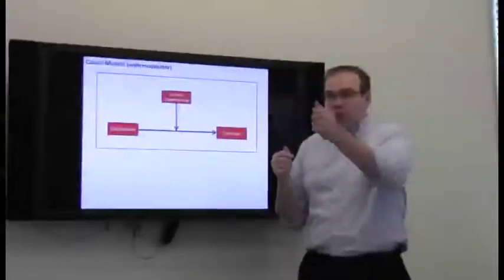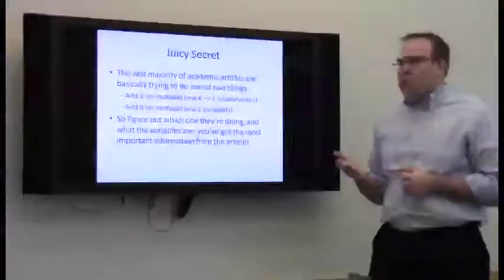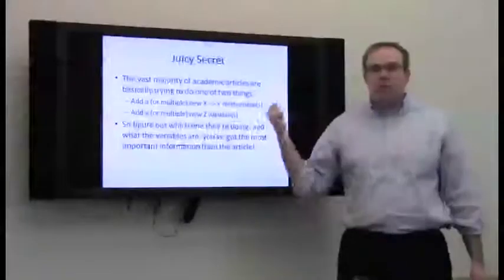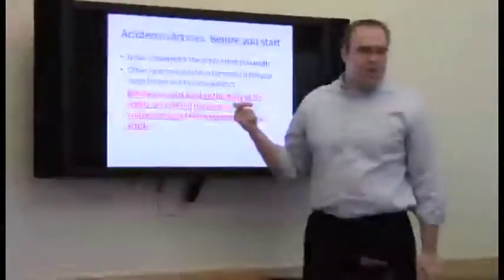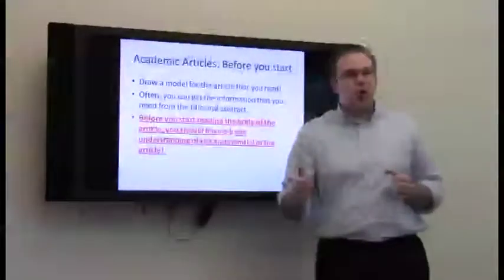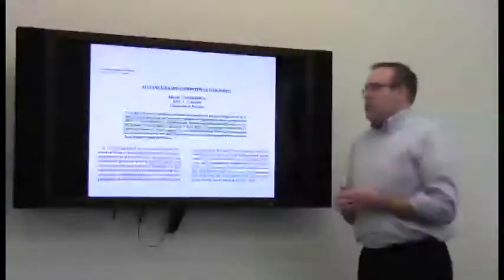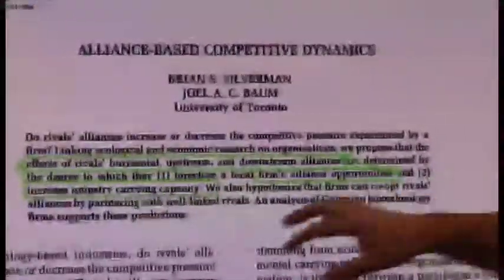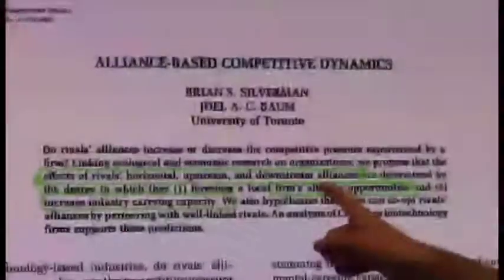Colby Causal Modeling Part 2 - 16 November 2012